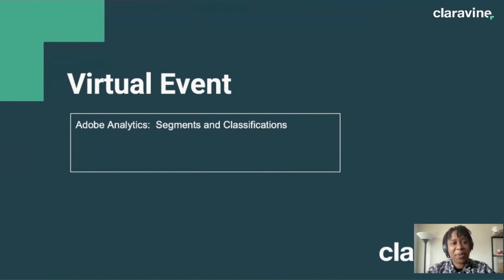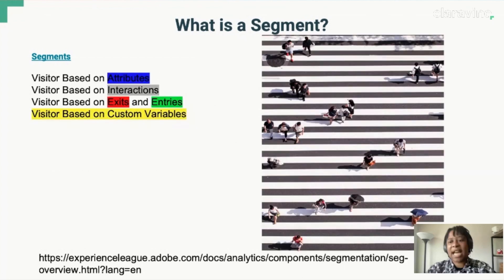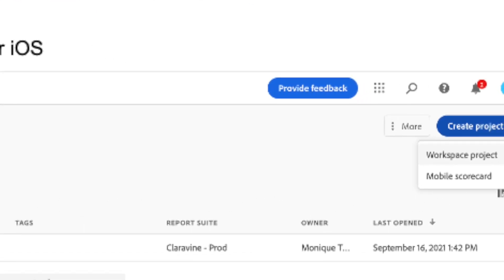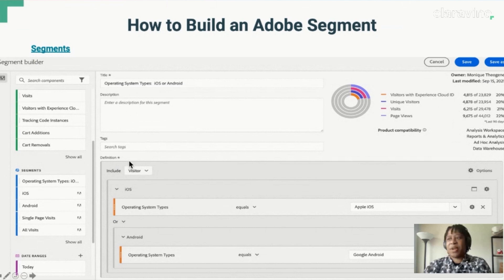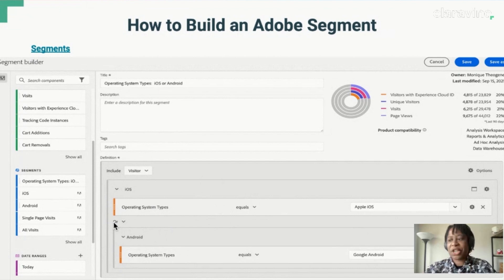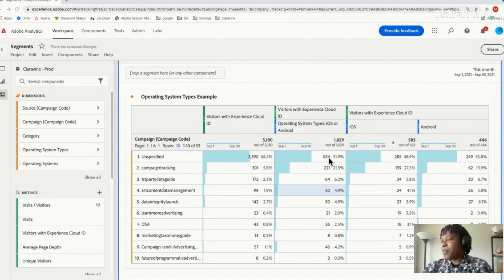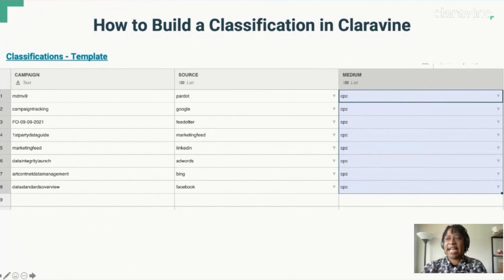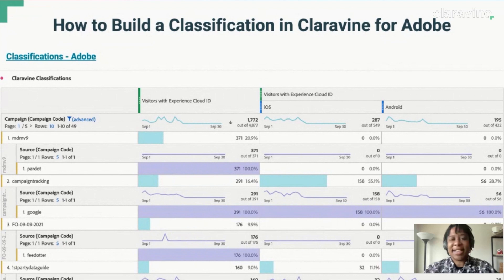Adobe Analytics Segments and Classifications Explained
Monique Theogene, Senior Customer Success Manager at Claravine, explains segments, classifications, and demonstrates how to build them in Adobe Analytics.

Segments and classifications help to better understand visitor behavior, similar characteristics and website experiences. This presentation explores best practices when it comes to customizing these attributes so you can make the most of your data.

Topics covered:
00:00 Introduction
00:15 What is a segment?
00:54 How to build a segment
5:21 What is a classification?
5:56 How to build a classification

- About Claravine -

Claravine is redefining data integrity software for the global enterprise. Standardize, connect, and control data collaboratively.